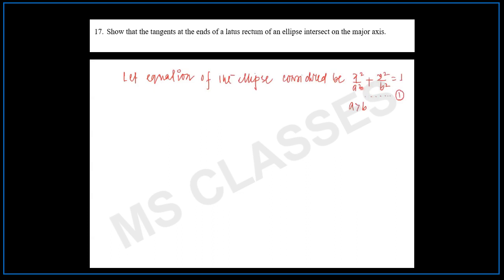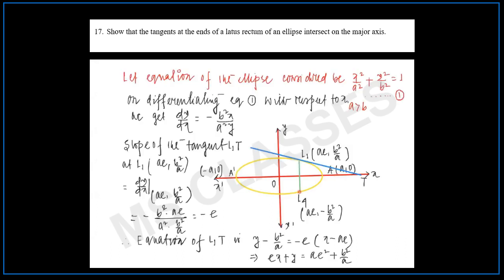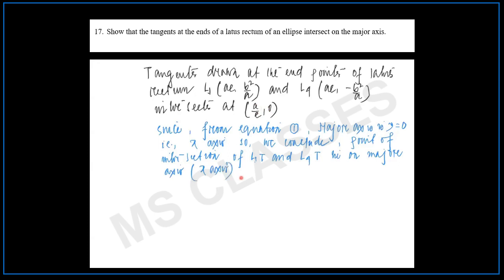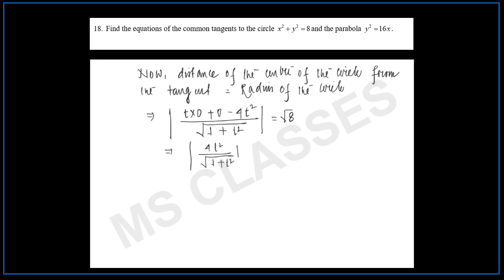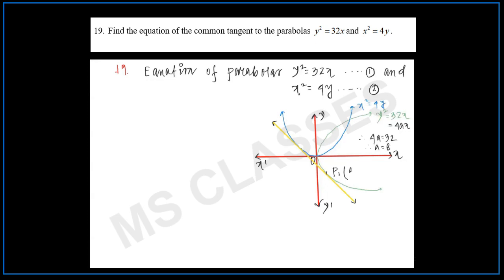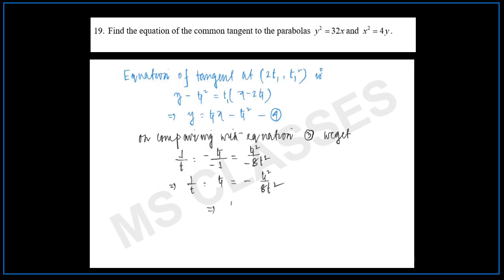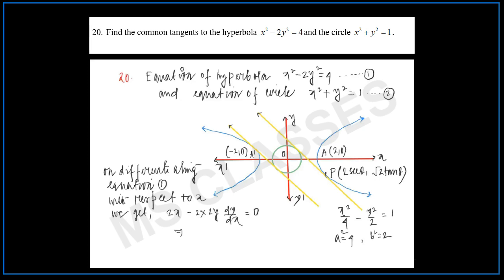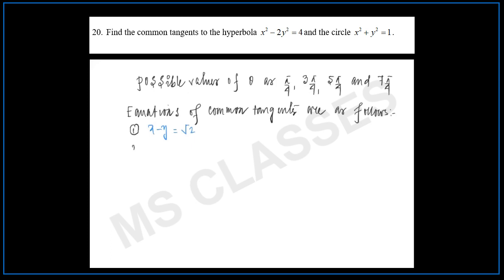Class XII SN DEY SOLUTIONS |Chapter 14| TANGENT AND NORMAL | Long Answer Type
This video provides, detailed, step by step, comprehended solutions to Long Answer Type questions of Tangent and Normal functions from SN Dey Mathematics book for Class XII.

Regards
MS Classes